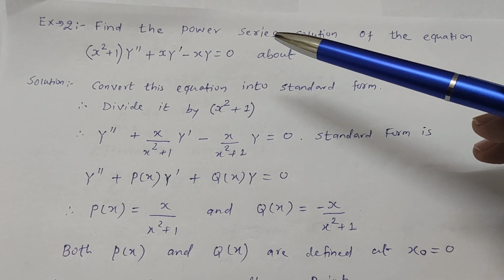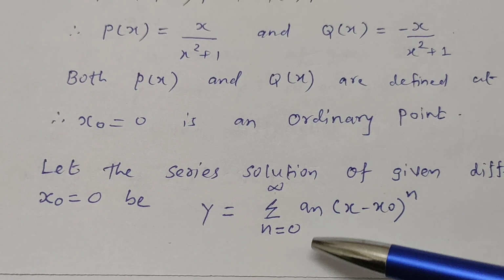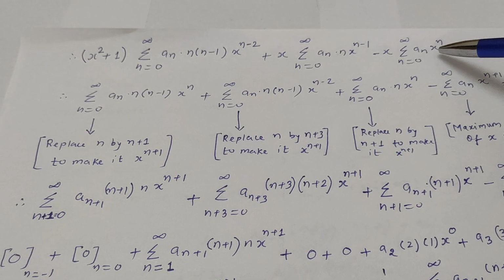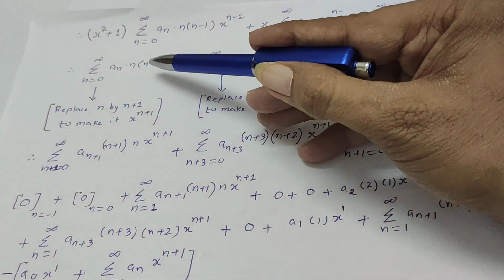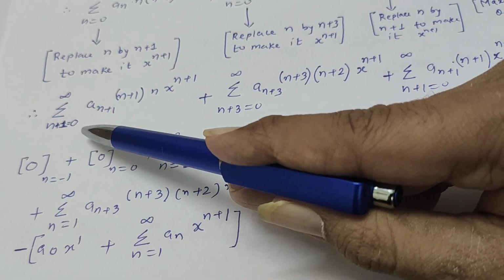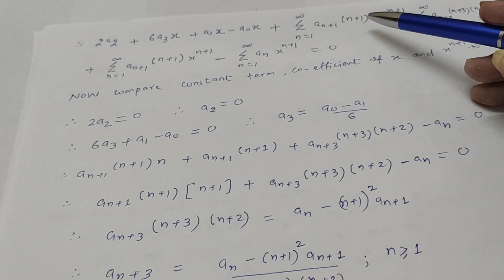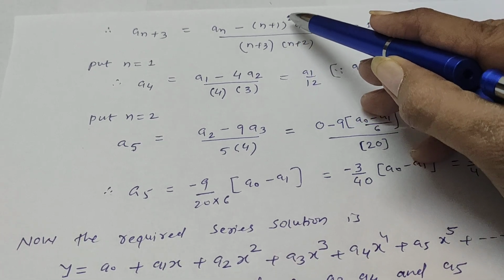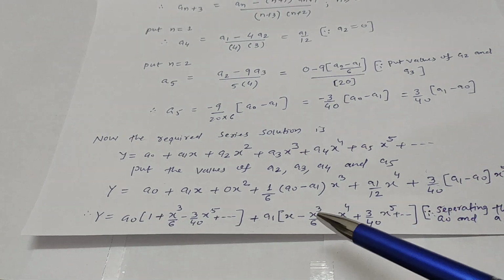Power Series by Assistant Professor Dilip Udhani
Series Solution of Second Order Differential equation by Assistant Professor Dilip Udhani

Quiz link